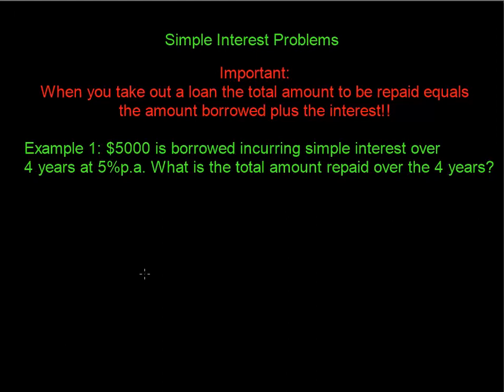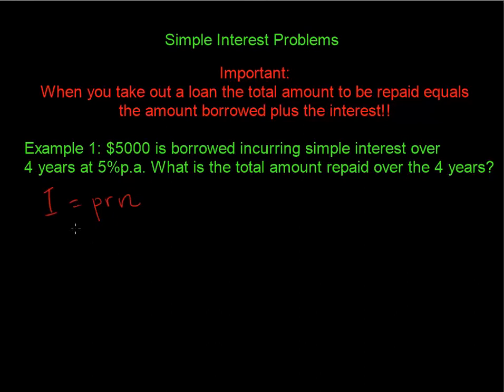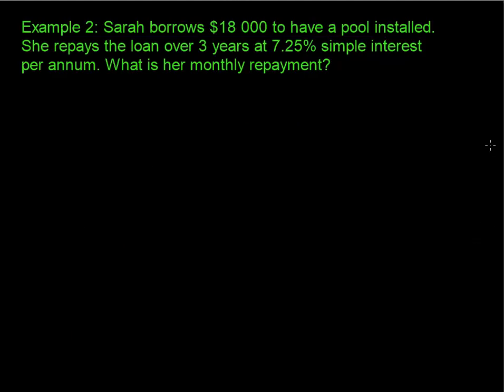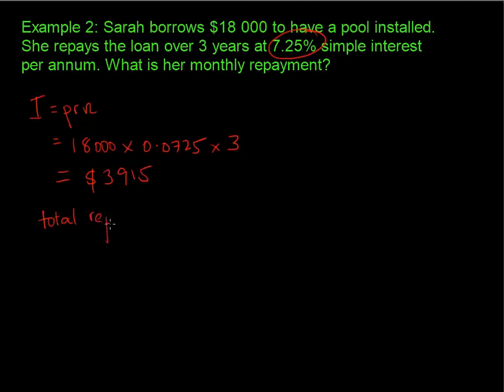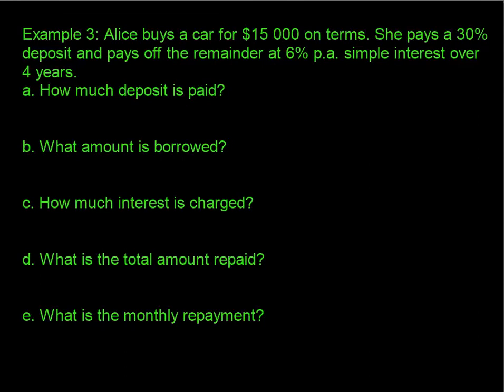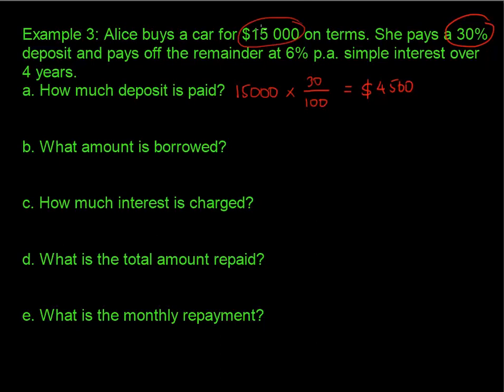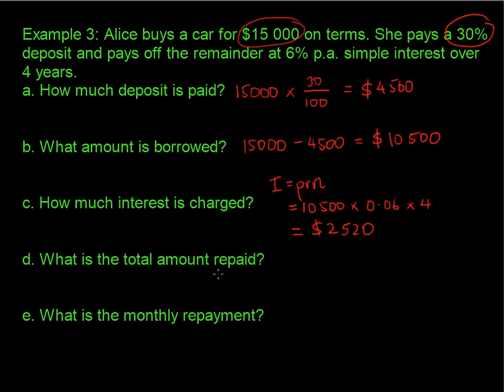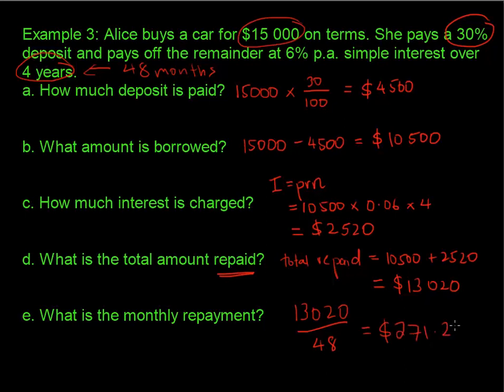8/26/2014 7:51:31 PM